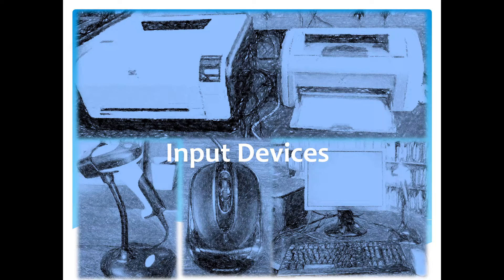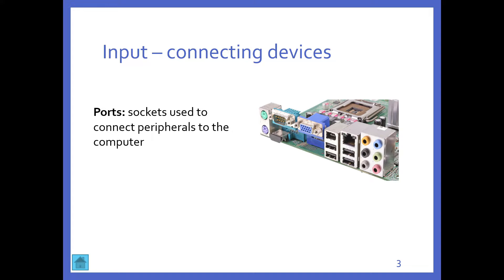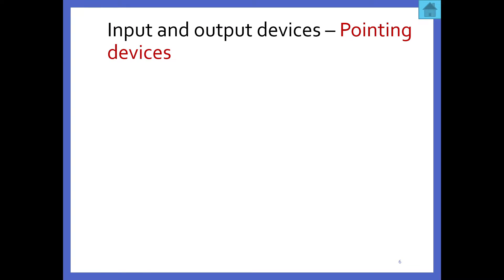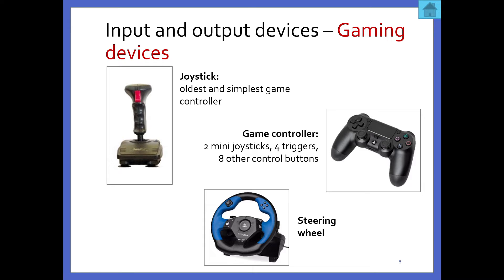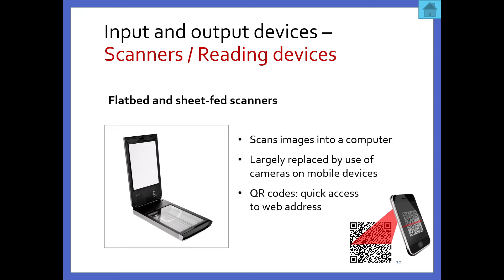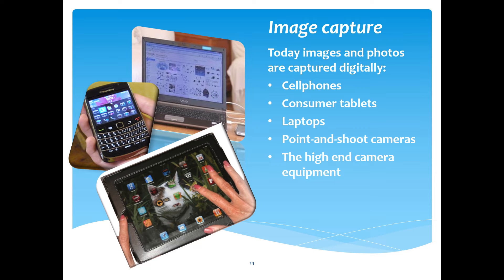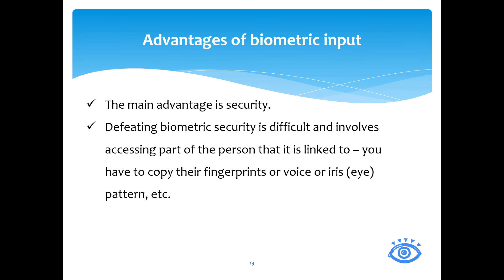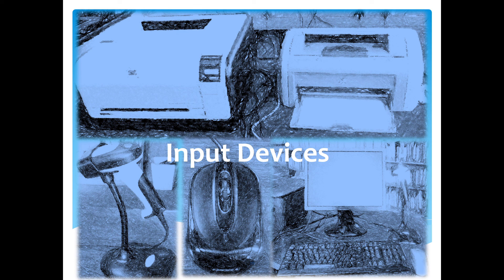What are INPUT DEVICES ? | Lesson 4 | Computer Literacy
In this video I will be talking about what INPUT DEVICES are and how they work.